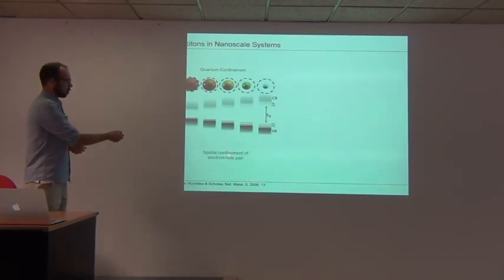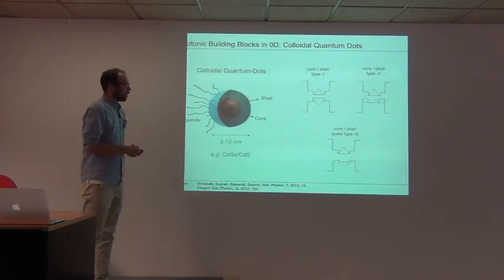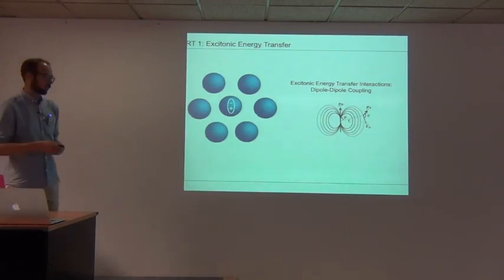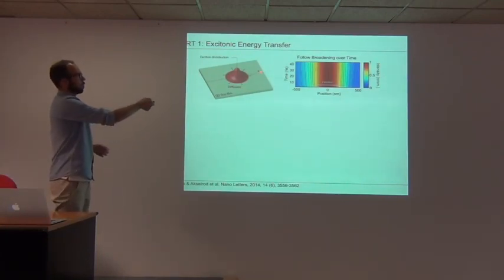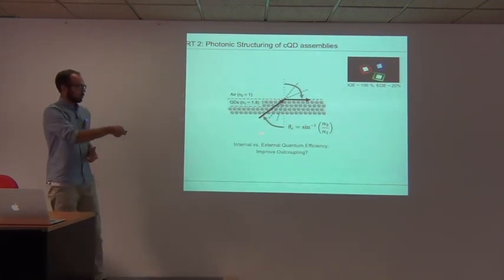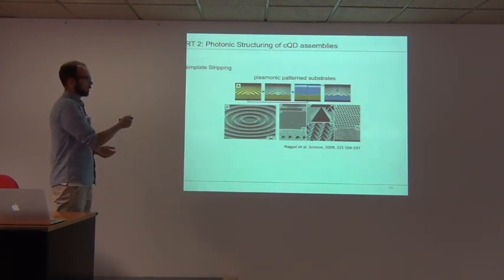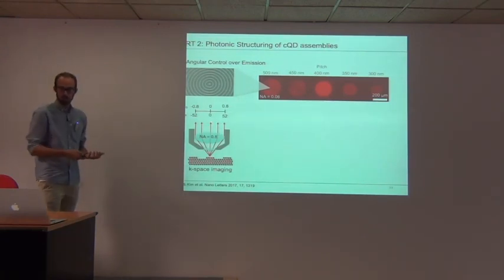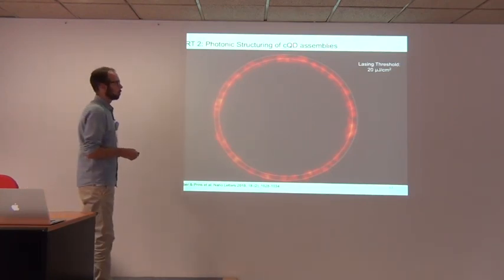Light Management in Excitonic Nanomaterials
Recording of Ferry´s talk at the INC summer school in Miraflores 2018.